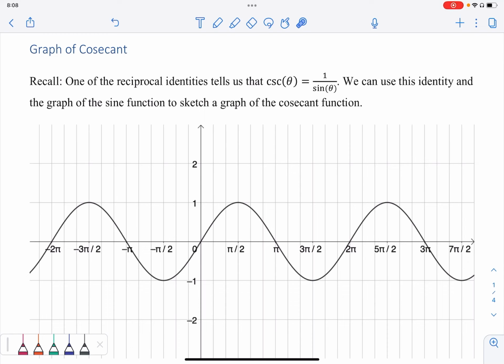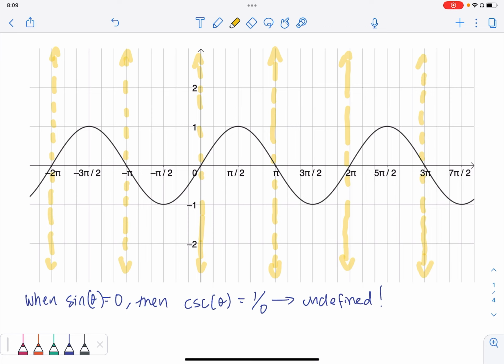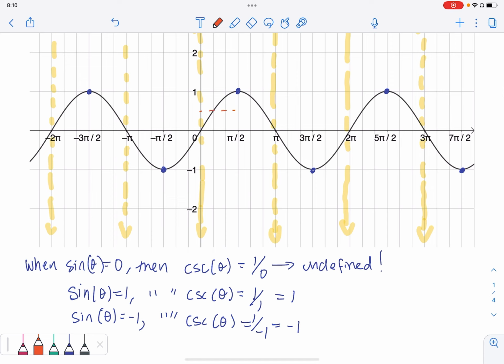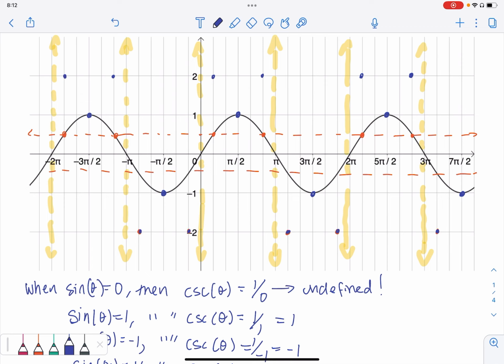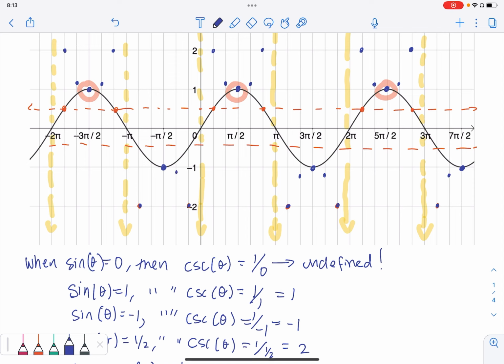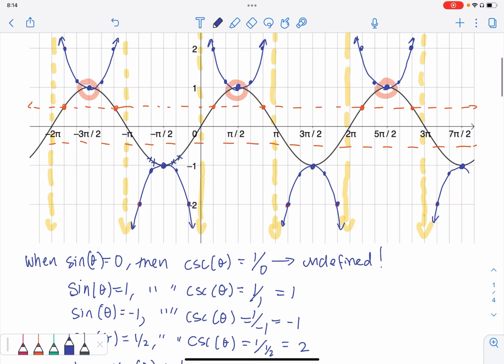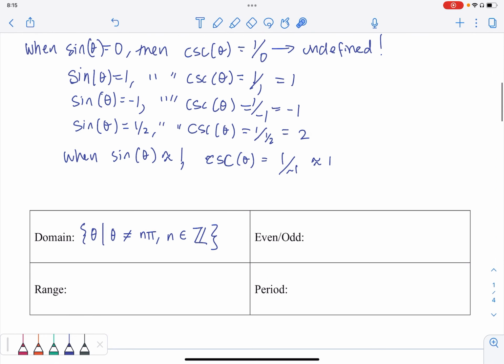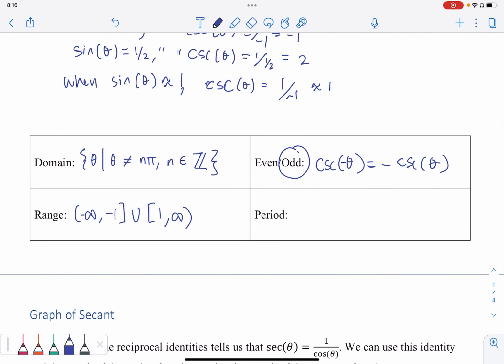MTH 112 Graph of Cosecant